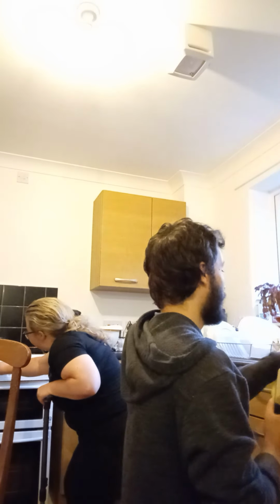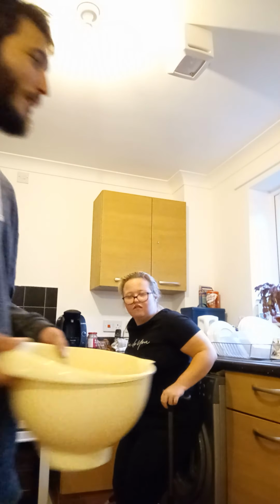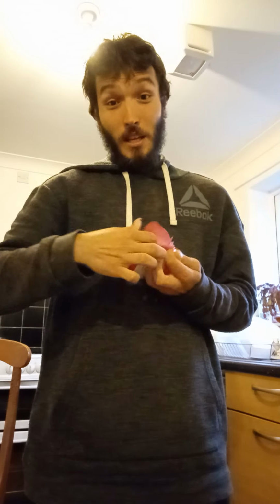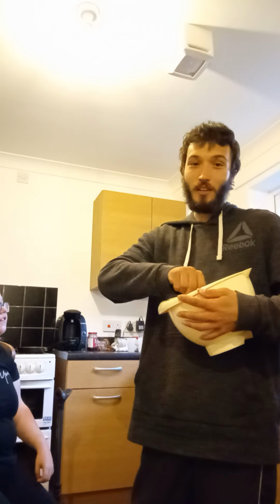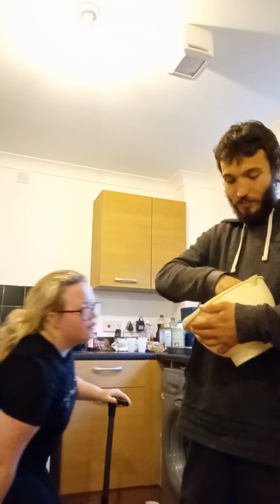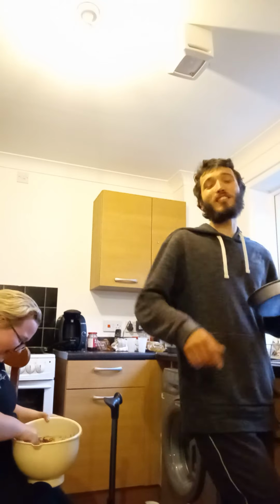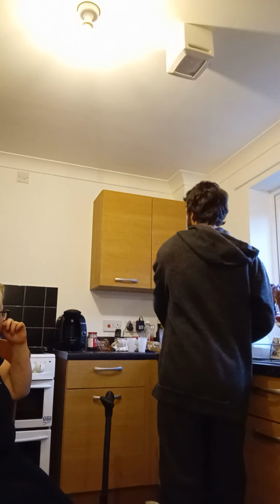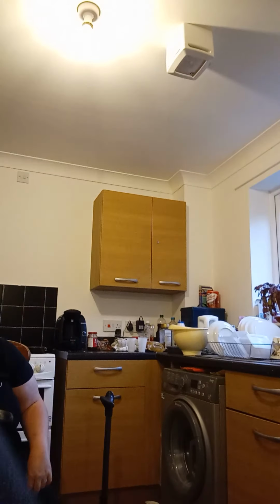Charlotte And John Making Brownies